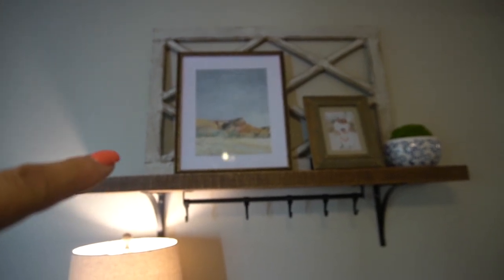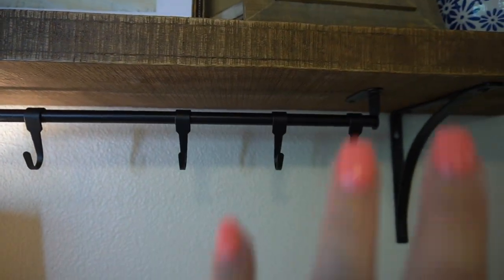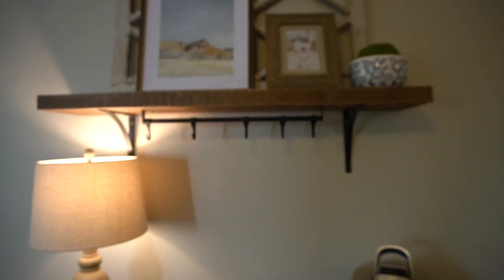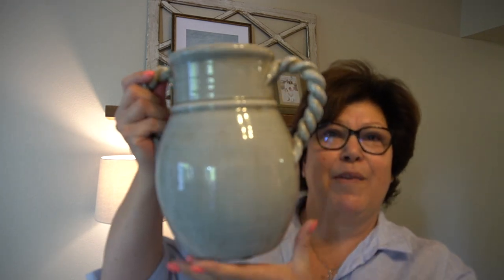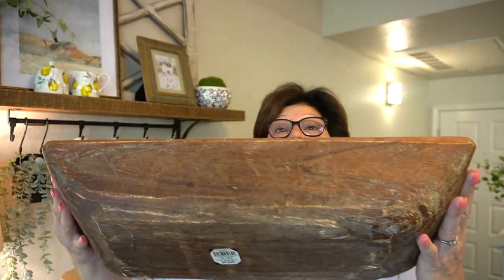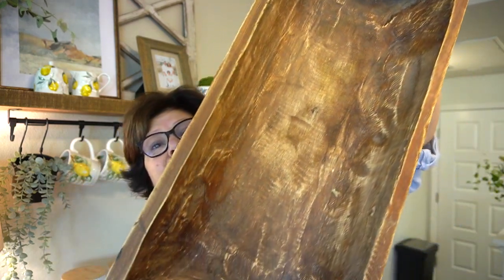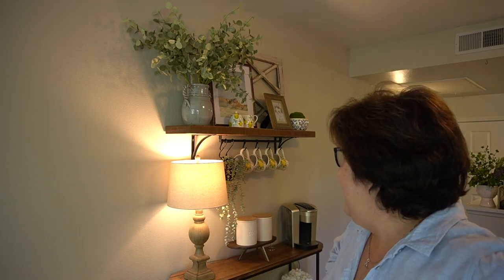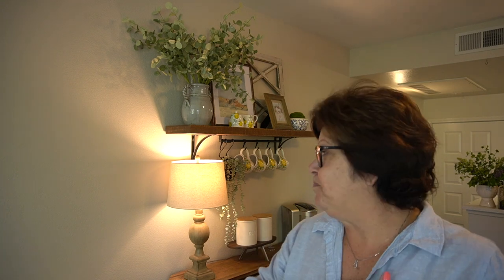*NEW 2022* Decorating My Coffee Bar for Summer!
My coffee bar is forever changing and probably my favorite thing to decorate. It's small and it's pretty easy! You can really have a lotof fun with it. It doesnt have to be serious or it can be very serious. It can be formal or playful. Totally up to you!

I hope todays video gives you some ispiration to be free and play in your space today!

MY COFFEE FROTHER

My Coffee & Sugar canisters were a purchse from homegoods. But I found something close on etsy

My coffee bar lamp is also a homegoods find. But I found something simular at walmart

Lemon coffee mugs ( I bout mine at homegoods. But here are some that are very simular

Here is a lemon creamer set simular to mine

Hobby lobby is where you can find the dough bowl. But just incase you dont have a store near you I found one online

If you have any questions about anything else, Please ask me and i will answer asap!